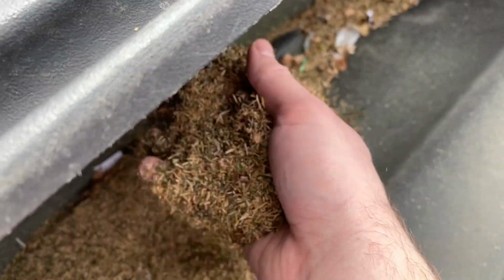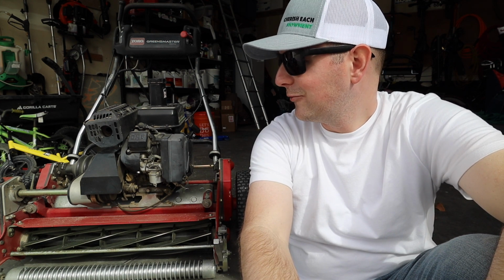FIRST MOW 2021 - REEL MOWING Semi-Dormant Kentucky Bluegrass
It's finally time!! The mowment I've been waiting for for months. A new lawn season is officially underway.

Products/Gear that I use: